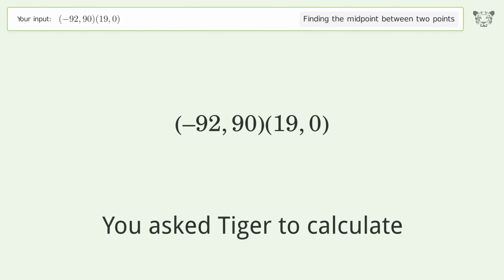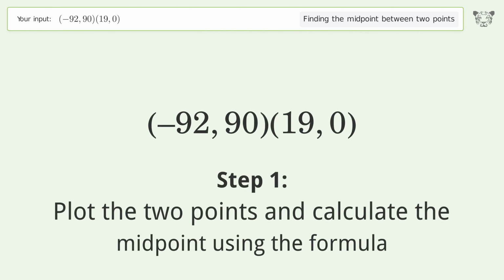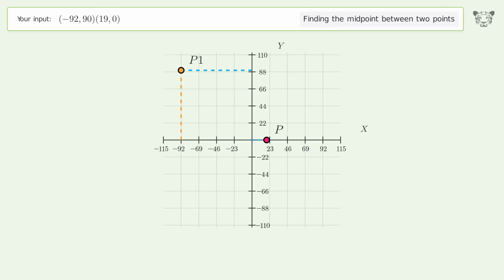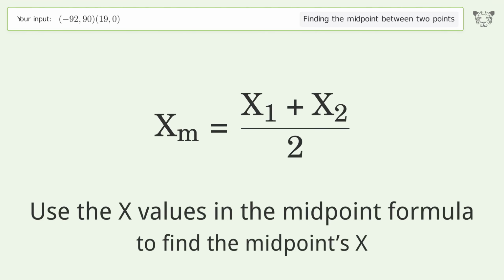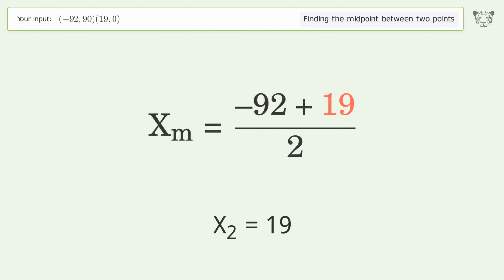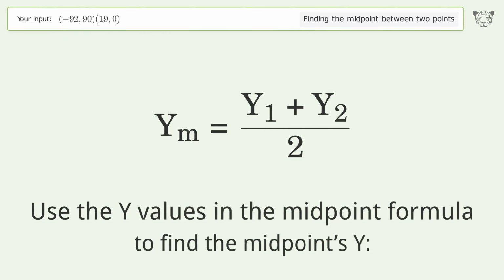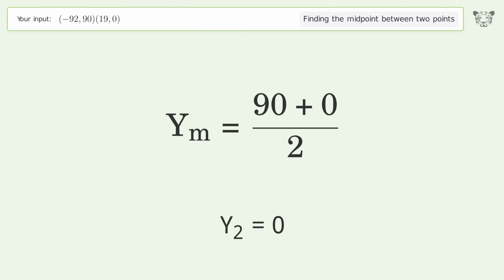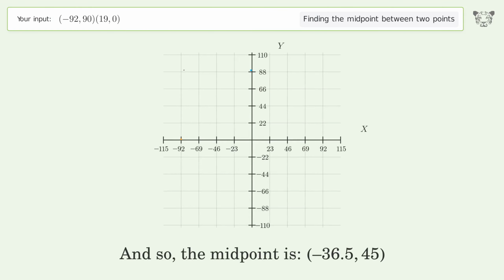Find the midpoint between two points p1 (-92,90) and p2 (19,0): Step-by-Step Video Solution